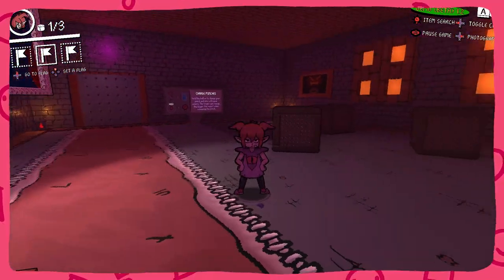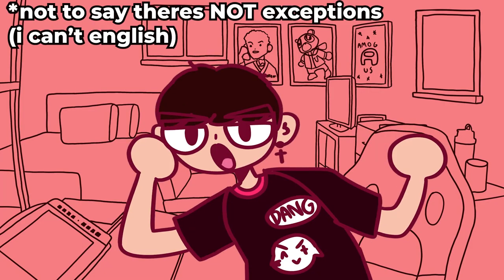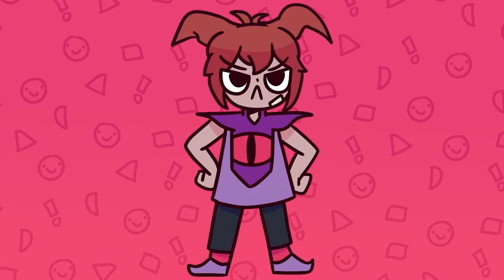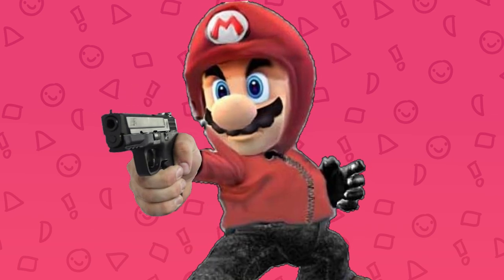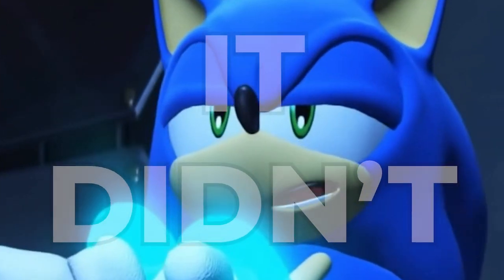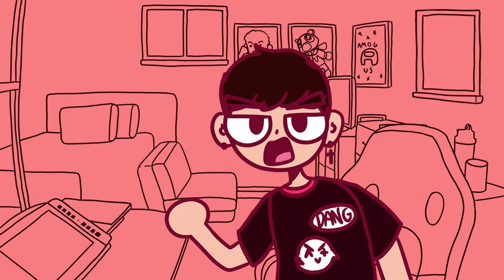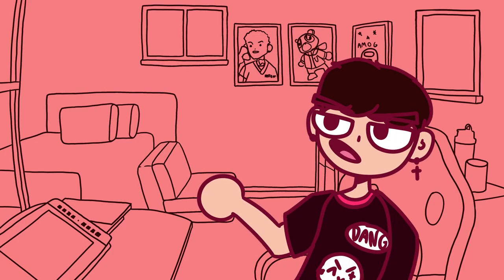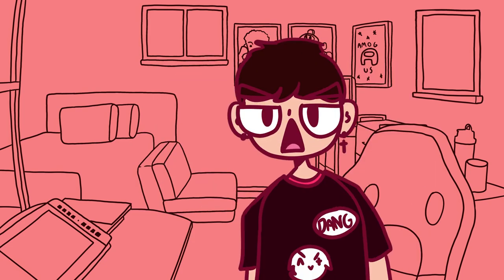Why Mainstream Video Game Characters are BORING!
Mainstream video game icons have gotten boring. Demon Turf is a great indie game that shows what makes a character interesting. It's also really fun.